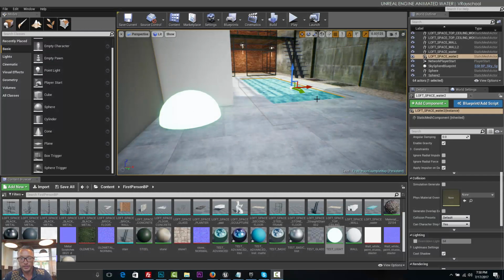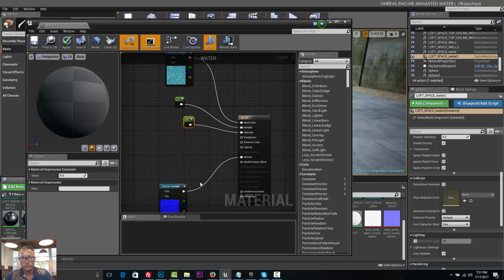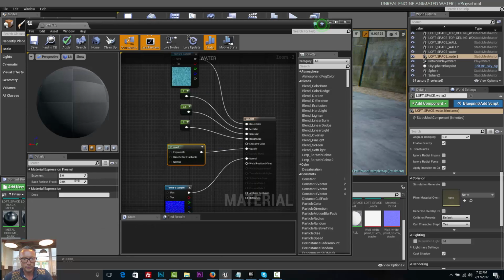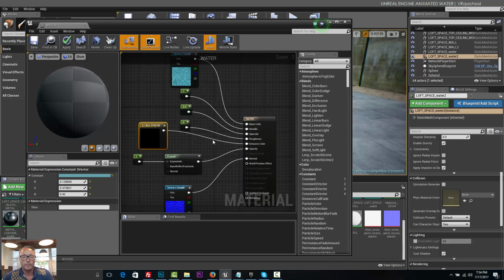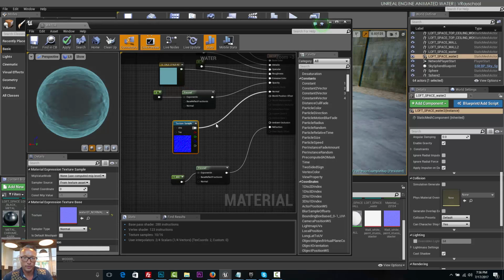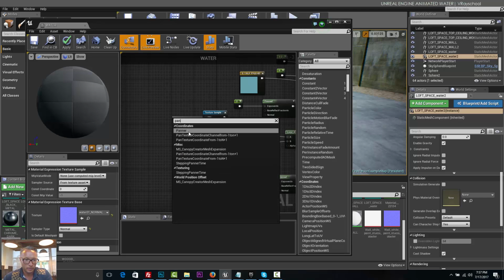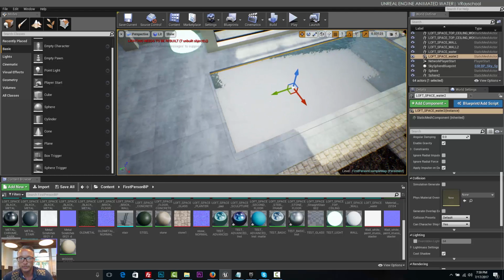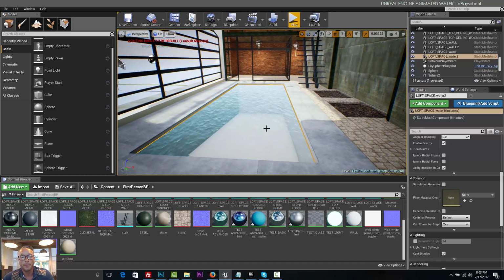UNREAL ENGINE ANIMATED WATER MATERIAL